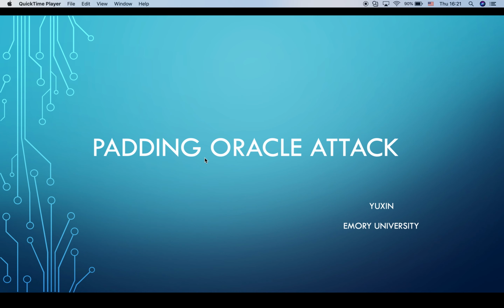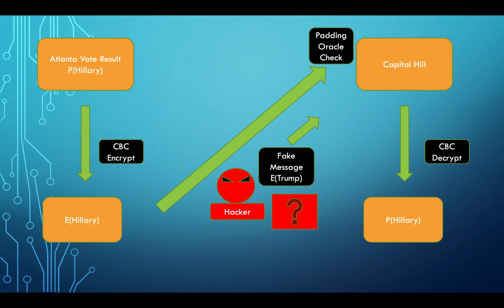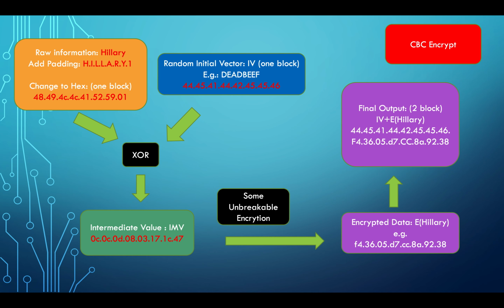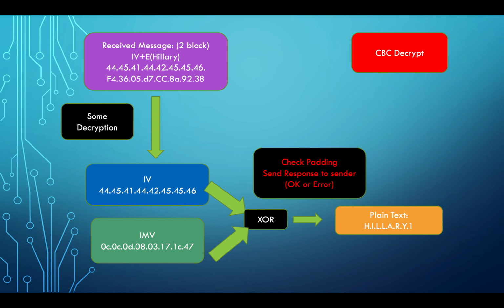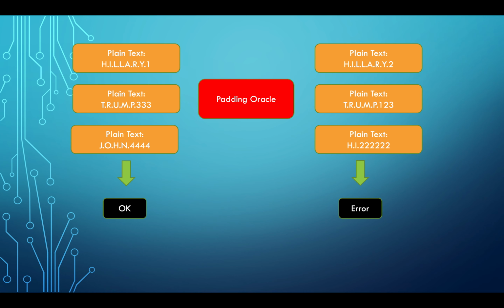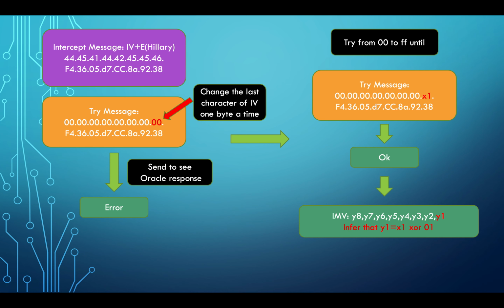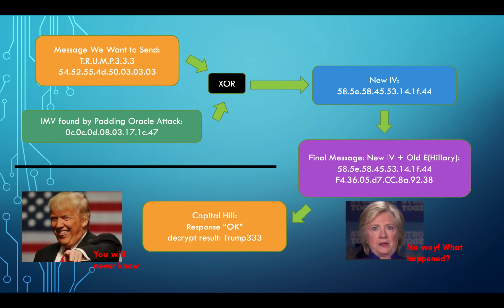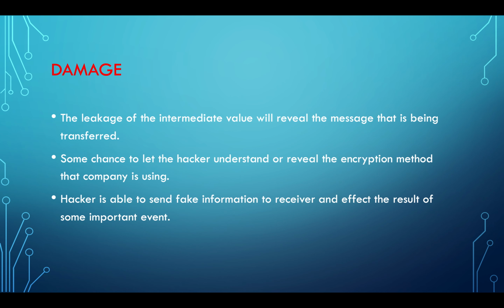Padding Oracle Attack Brief Introduction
A brief Introduction of the logic behind Padding Oracle Attack. Computer Security Topic.